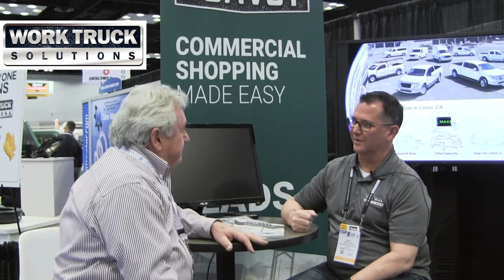Work Truck Solutions | NTEA 2020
Commercial Vehicle Marketing Solutions

A powerful marketing platform to display and advertise your commercial vehicles online. Time is money. Let Work Truck Solutions help you spend more time talking to prospects and less time finding them.

Work Truck Solutions helps dealers manage their commercial inventory and connect with their business buyers, reducing buyer pain points throughout the transaction process, while increasing profits for the commercial operation. Use the expansive Work Truck Solutions dealer network to locate the right upfitted vehicles for your customers promptly.